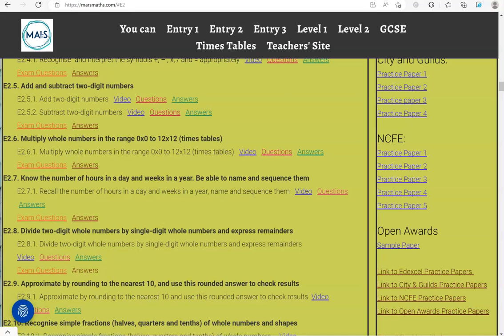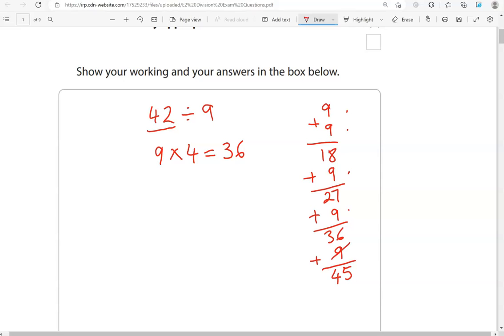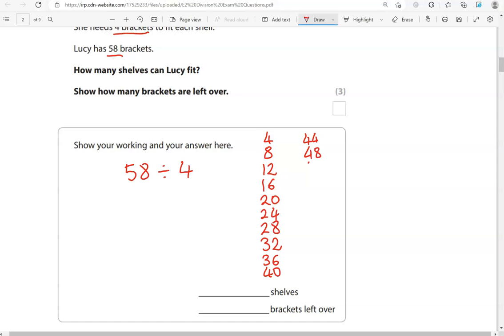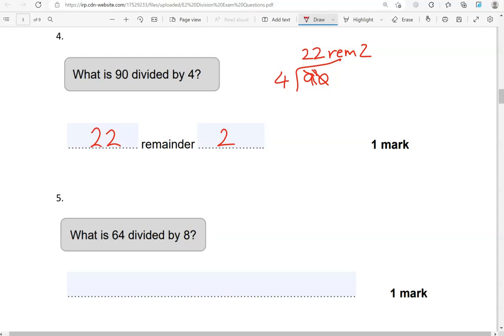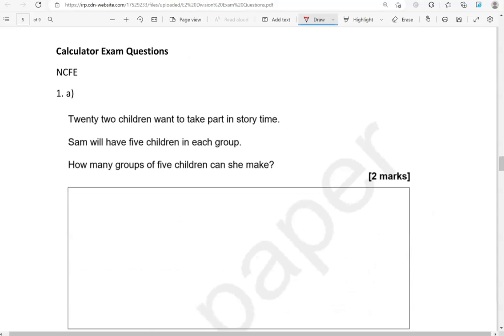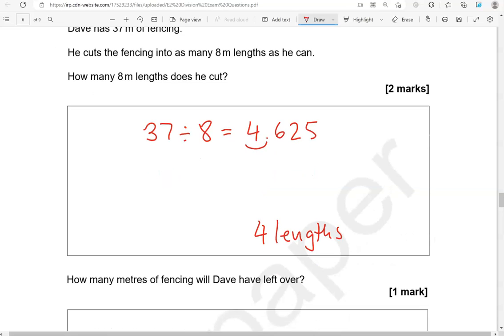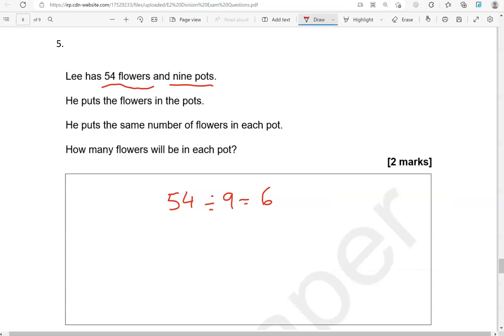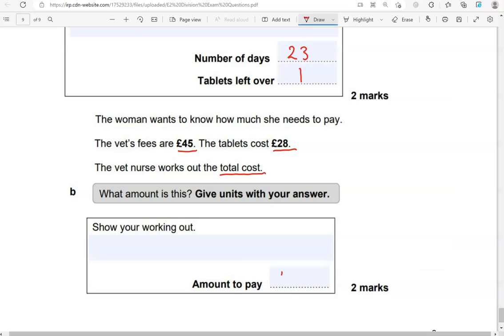Division Exam Questions. Revise for your Entry 2 Functional Skills Maths Exam.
Covers: E2.8. Divide two-digit whole numbers by single-digit whole numbers and express remainders